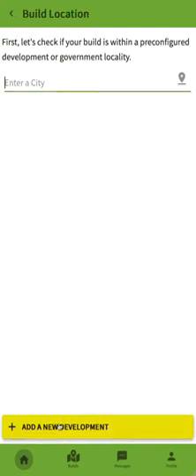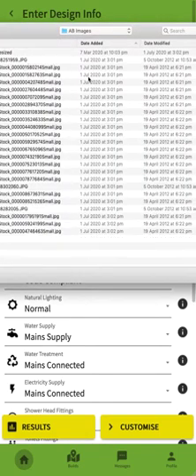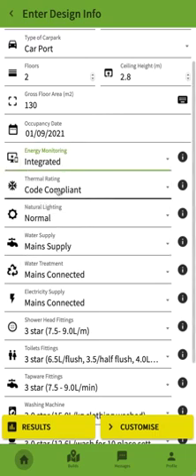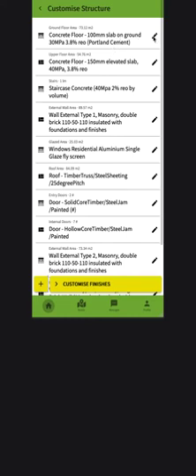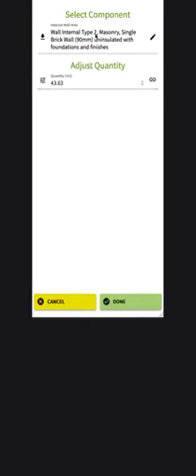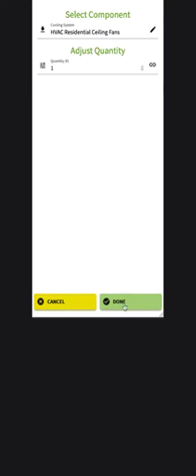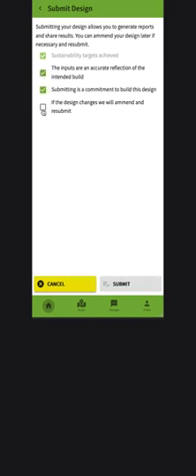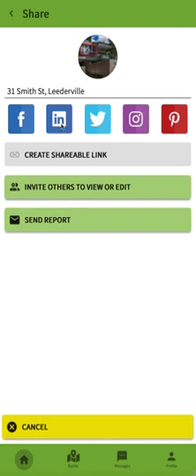RapidLCA App User Demo